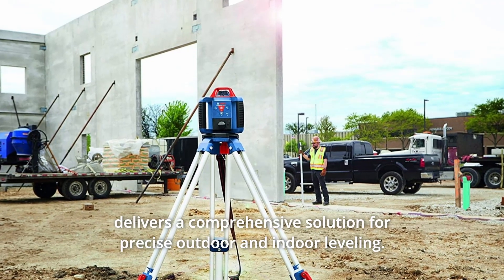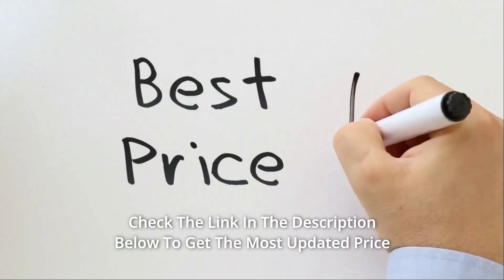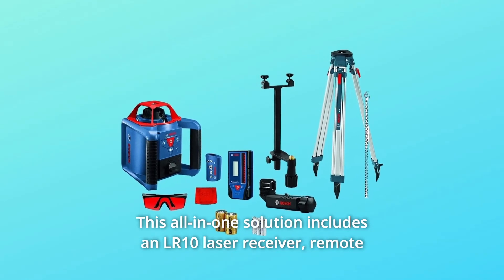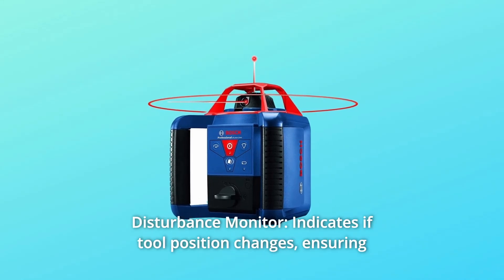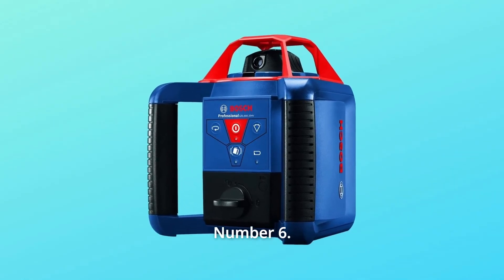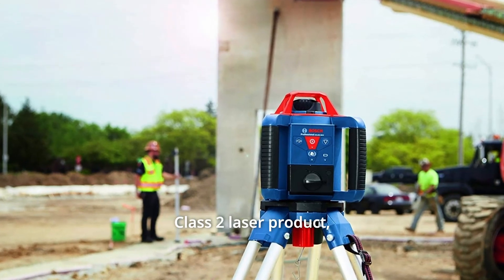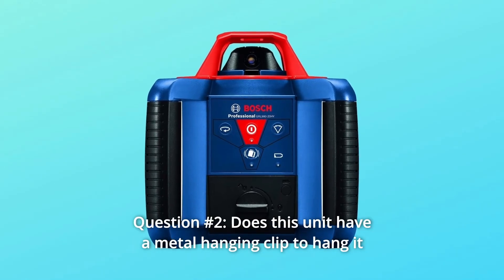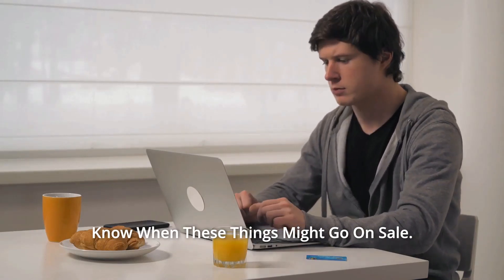BOSCH REVOLVE900 GRL900-20HVK Self-Leveling Cordless Rotary Laser Kit Review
Check Amazon's latest price (These things might go on Sale)

This Bosch Self-Leveling Rotary Laser Kit (GRL900-20HVK) provides a complete solution for precise outdoor and indoor levelling. It comes with a horizontal/vertical self-leveling laser that may be used for levelling, aligning, and squaring. Variable speed selection and adjustable scan angles are available on the rotary laser, allowing for maximum visibility in a variety of lighting circumstances. With an LR10 laser receiver, it provides precision of up to 1/8 inch at 100 feet and a range of up to 1,000 feet. The disturbance monitor on the electronic self-leveling system alerts the operator whenever the tool position changes, assuring consistent levelling accuracy on the job site. The laser is protected by a metal cage and has an IP54 rating. The package comes with a remote control, making it simple to manage levelling and grading operations on the job site with just one person. An LR10 laser receiver, remote control, aluminium tripod, robust quality rod, wall mount, laser glasses, target card, and durable carrying bag are included in this all-in-one solution. Class IIIa laser with a 5mW output power.

Number 1. Electronic Self-Leveling: This feature makes setup and use on the job much easier.

Number 2. With an LR10 laser receiver, you can reach a working range of up to 1,000 feet.

Number 3. Robust Design: Two big, easy-to-grip carrying handles are included for enhanced convenience and drop protection.

Number 4. Disturbance Monitor: Notifies you if the tool position changes, guaranteeing accurate levelling.

Number 5. The (GRL900-20HV) rotary laser, laser receiver, remote control, head unit case, 8-foot grade rod, wall mount, laser glasses, target card, and sturdy carrying case are all included in this comprehensive set.

Number 6. Site preparation, stake-out for pouring concrete foundations/slabs, setting concrete forms for commercial or big residential construction, underground utility work including plumbing, and more are just some of the horizontal applications.

Number 7. Vertical uses include wall layout, framing, window and door installation, stud framing, and more.

Number 8. Class 2 laser with a 5mW power output and a wavelength of 635 nm.

Number 9. Delivers 1/8-inch accuracy at 100 feet, giving you confidence in your project setup.

Searches related to BOSCH REVOLVE900 GRL900-20HVK Self-Leveling Cordless Rotary Laser Kit Review

BOSCH REVOLVE900 GRL900-20HVK Self-Leveling Cordless Rotary Laser Kit